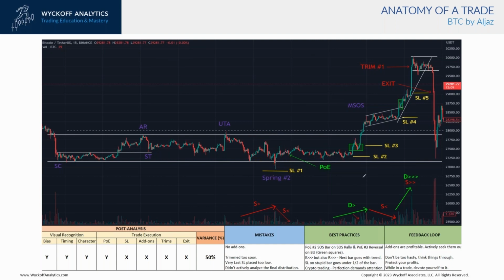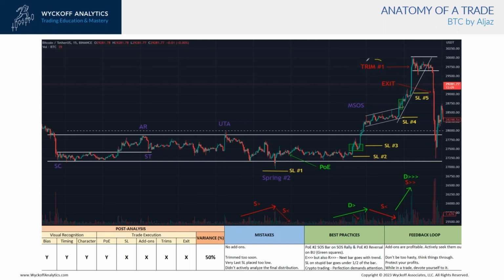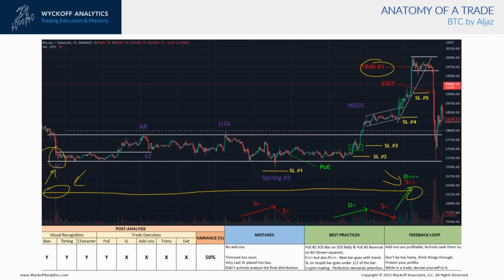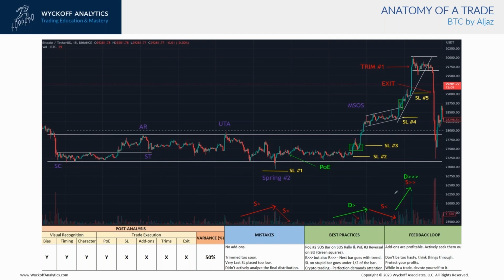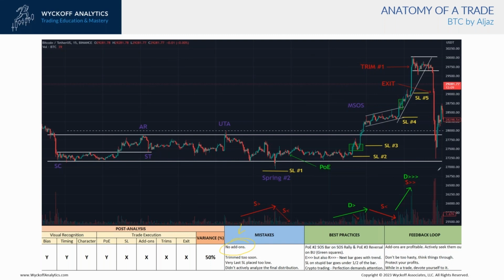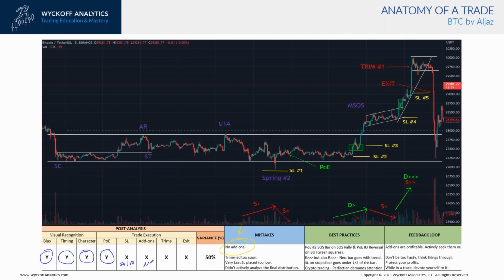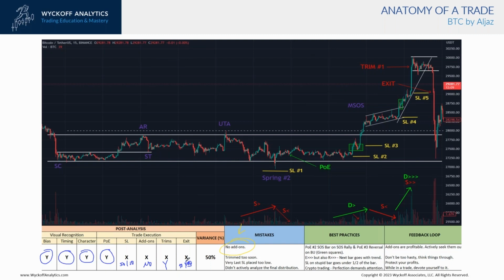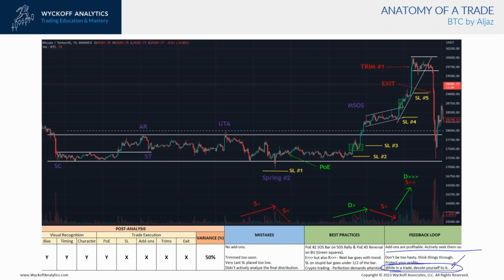Anatomy Of The Trade - Ep.190 - BTCUSD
-- FREE WTC1 open-door session --
Register for the free Wyckoff Trading Course open-door session on January 8th at 3:00 p.m. PDT

The intent of this video series is post-trade analysis from a Wyckoff perspective with the goal of future trade optimization. In this episode, we look at another trade in Bitcoin by a WTC2 student.